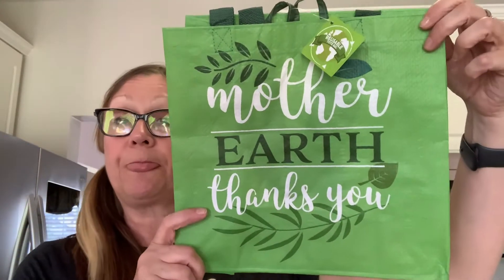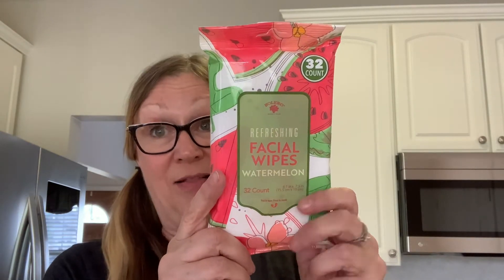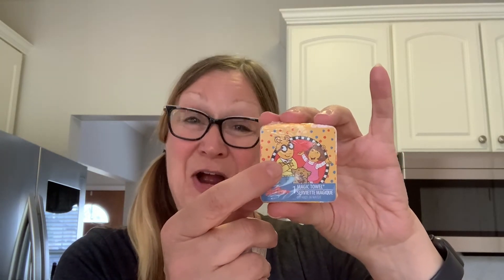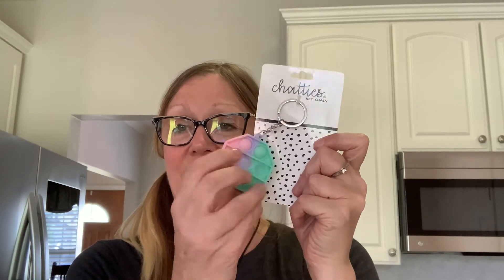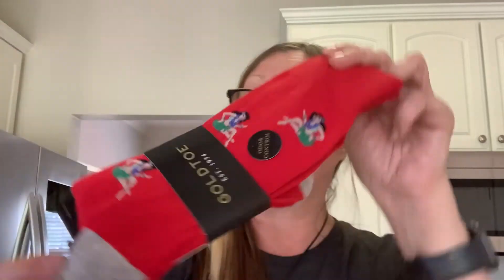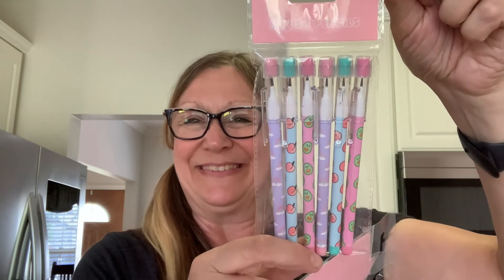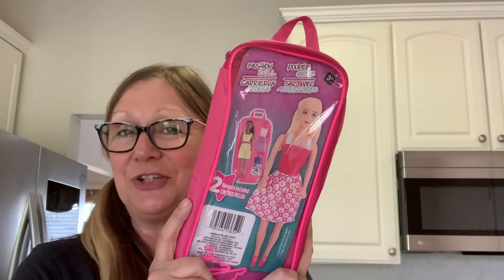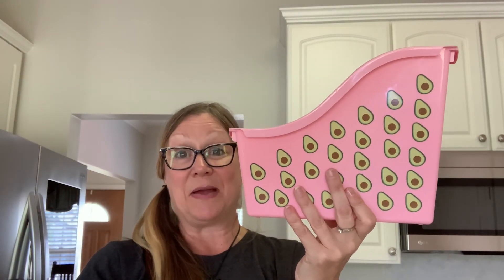Dollar Tree Haul Mega Haul July 19 2022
Hi everyone!  Come and see this mega Dollar Tree haul!  We have beauty, clothing and gift bag ideas!

Thank you for popping in!  Have a wonderful day!